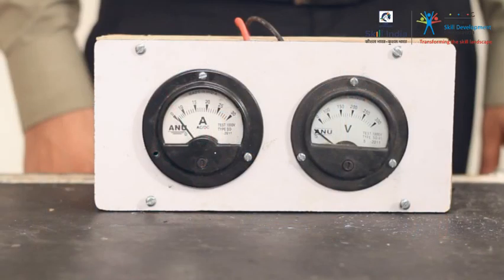Ammeter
This video will tell you about the use of ammeter while working as field technician.